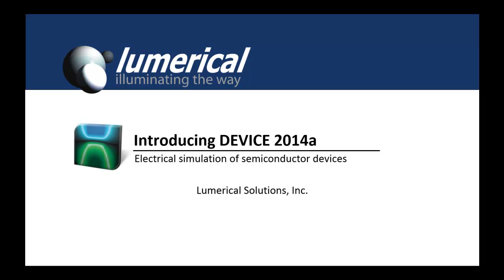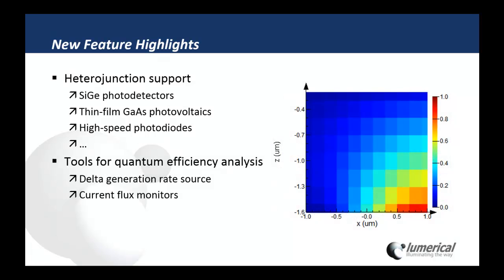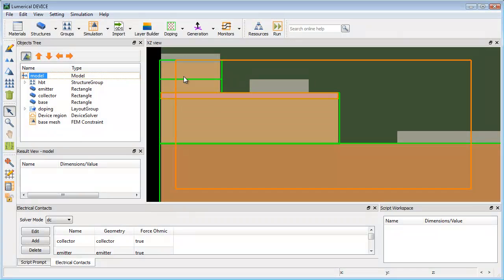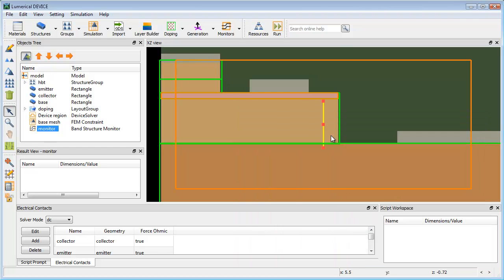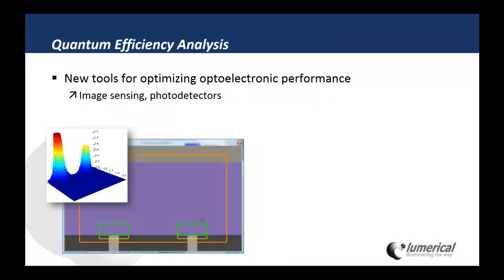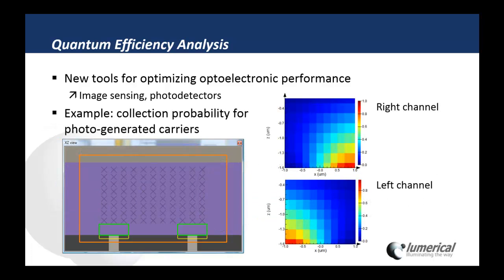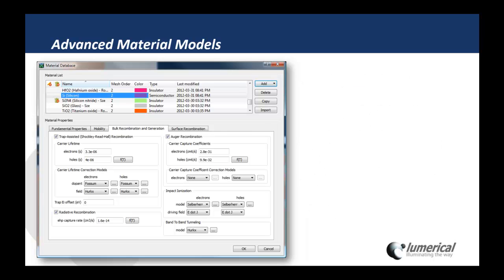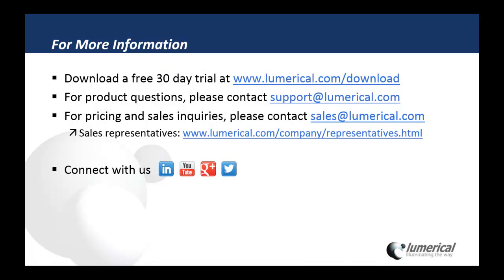Lumerical 2014a Release: DEVICE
Lumerical is introducing DEVICE 4, with new features for the TCAD simulation of semiconductor devices, including support for heterojunction designs, tools quantum efficiency analysis, and enhanced material models for high-field avalanche and tunneling breakdown effects.